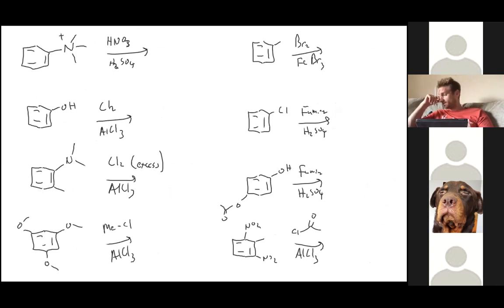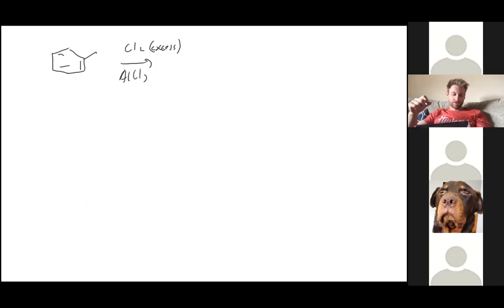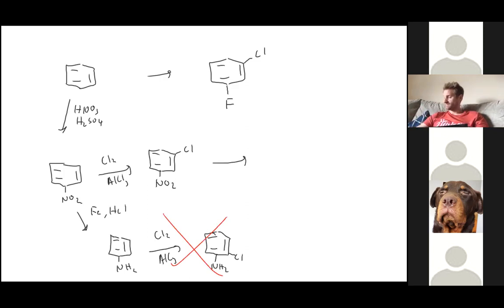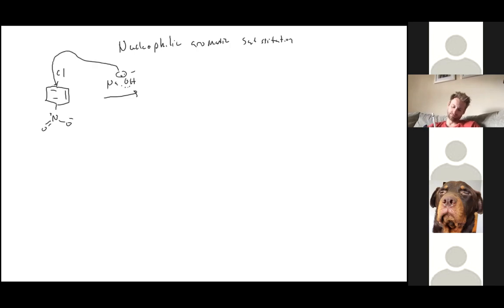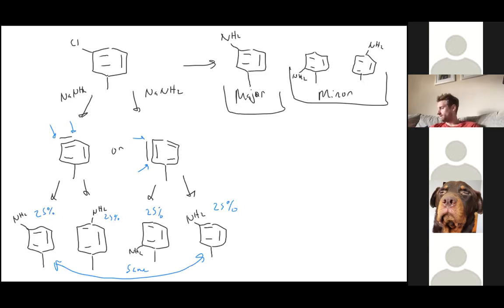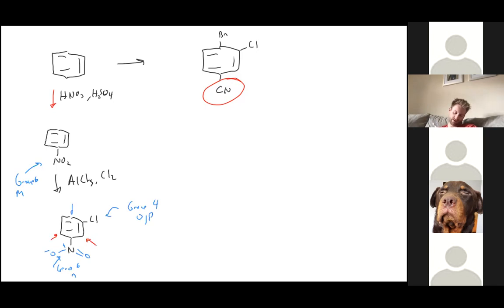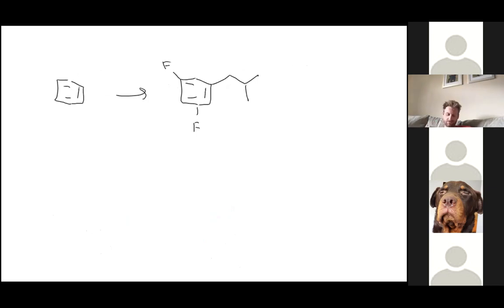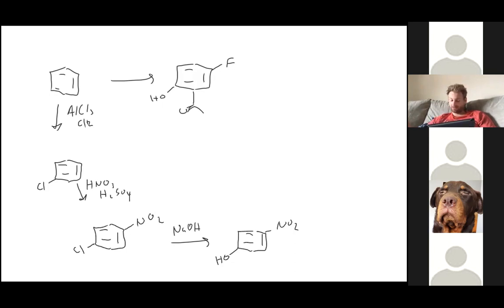Aug 2 Lecture